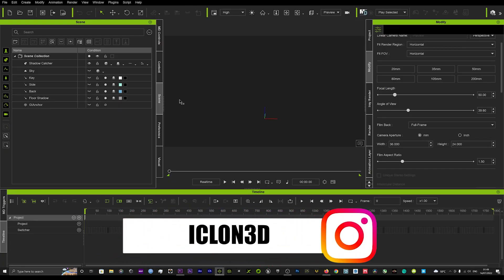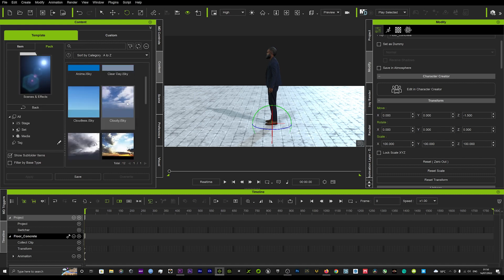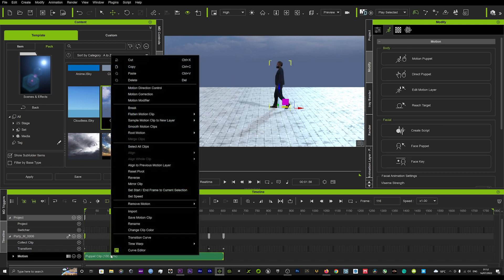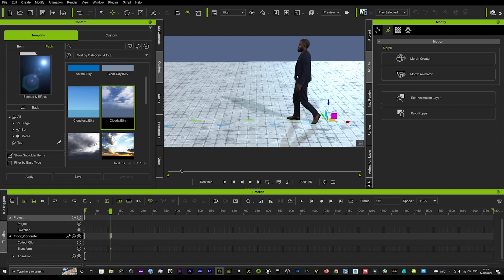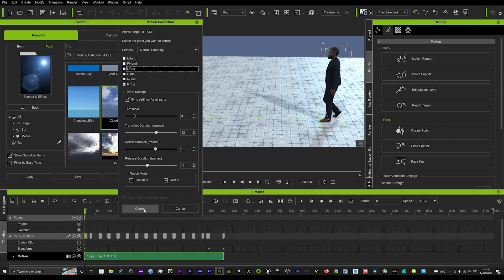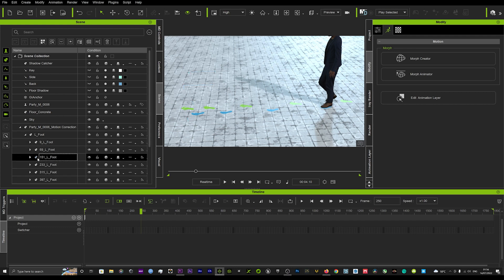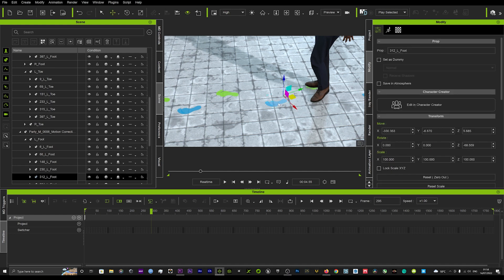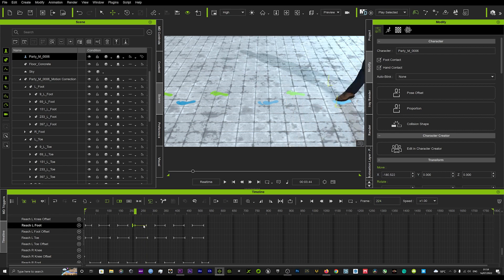iClone 8 | Tips & Tricks - Motion correction tool to fix foot sliding